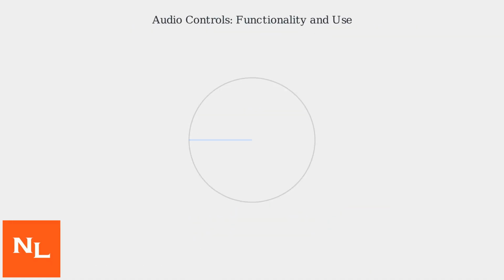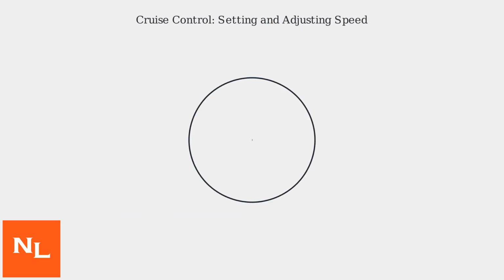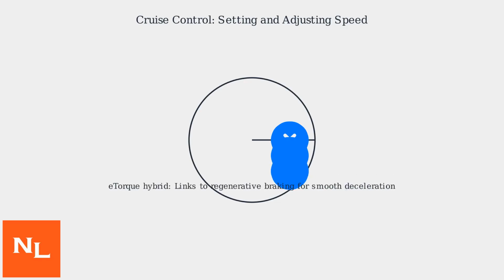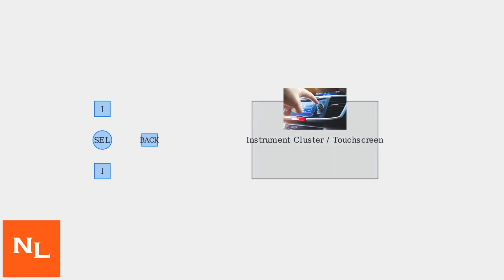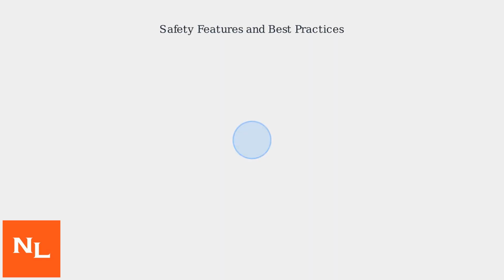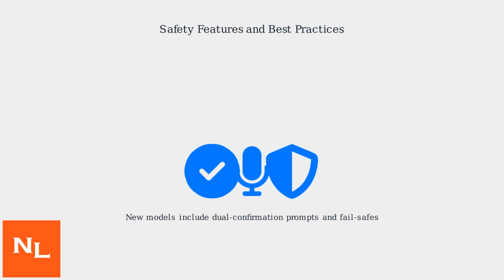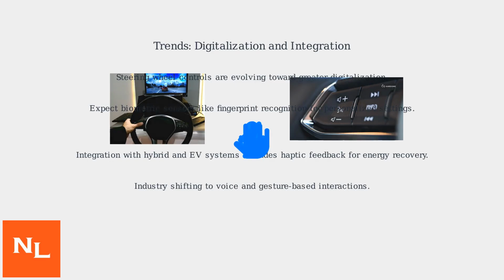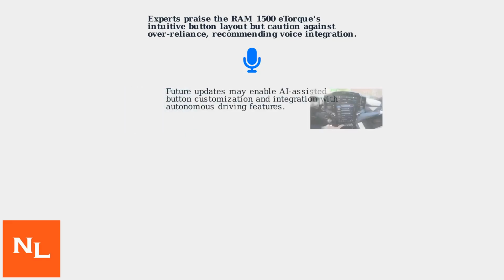How To Use And Manage Steering Wheel Buttons On RAM 1500 ETorque – Audio, Cruise & Menu Controls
Discover how to effectively use and manage the steering wheel buttons on your RAM 1500 eTorque. Control audio, cruise, and menu settings with ease.